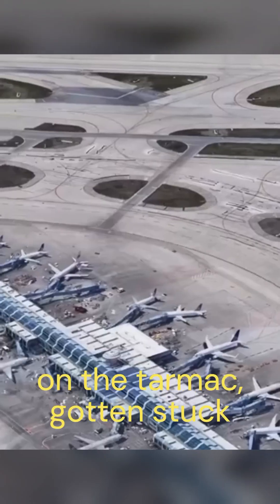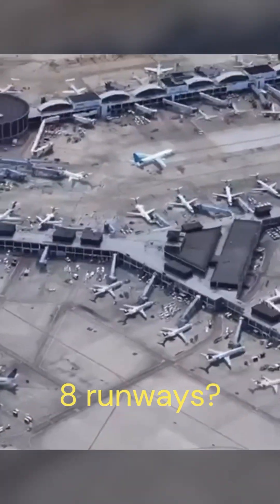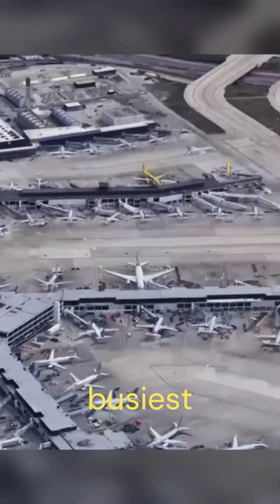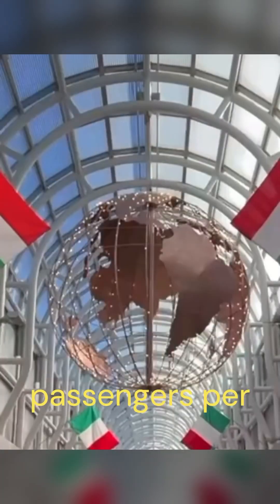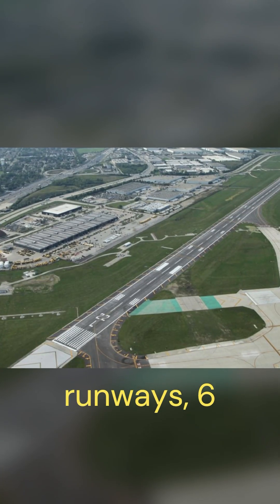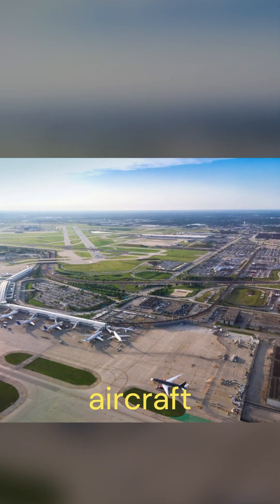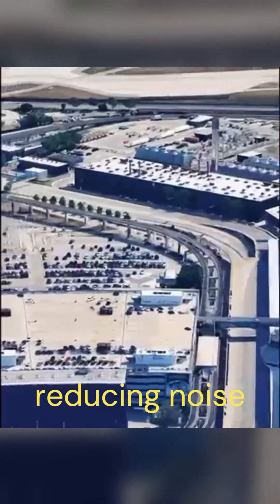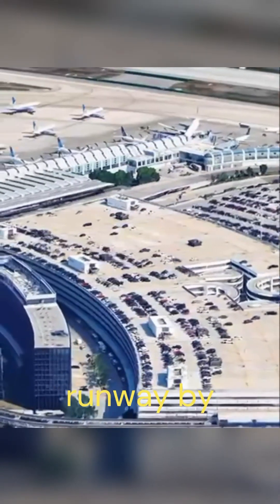Why Does Chicago O'Hare Have 8 Runways? The Windy City's Runway Secret!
Exploring Chicago O'Hare International Airport: Why 8 Runways Make It a Global Hub